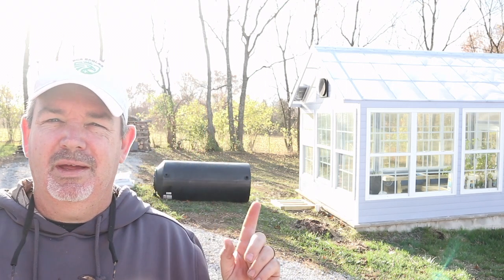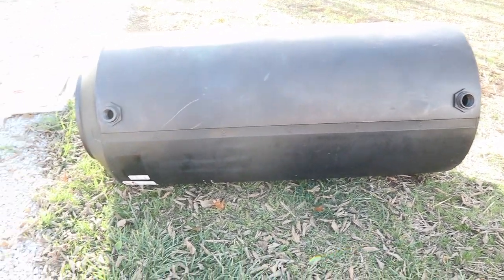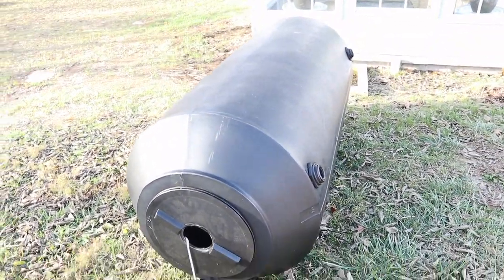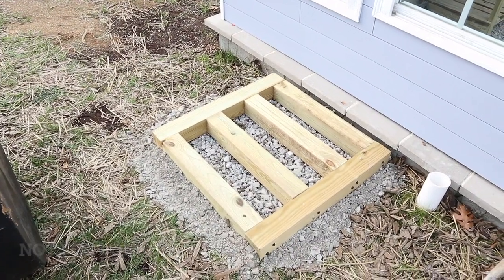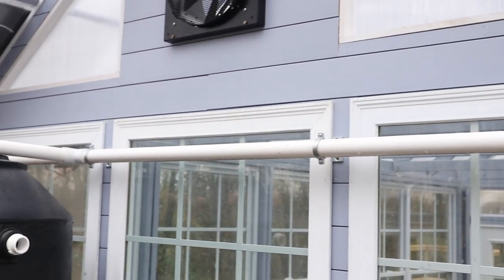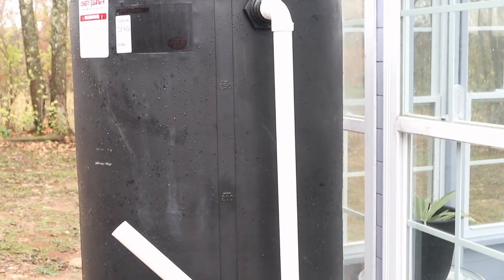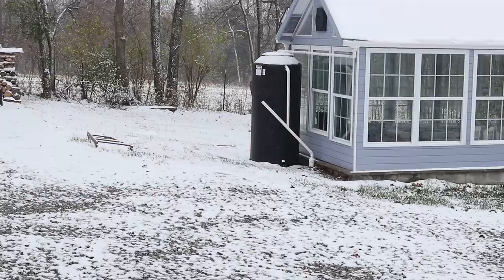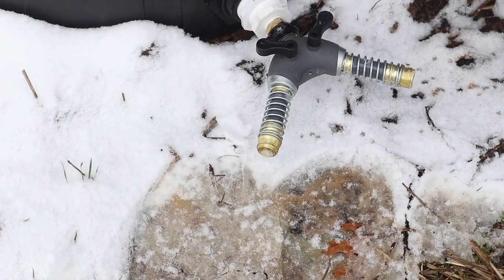#149: 300 gallon Greenhouse Rainwater Harvesting System Installation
Link to Rain Gutter Screens
Link to 2 to 1.5" reducer
Link to 1.5 to 3/4" reducer
Link to Garden Hose Splitter
In this episode we set forth to set up a 300 gal Rainwater Harvesting System for our Greenhouse.